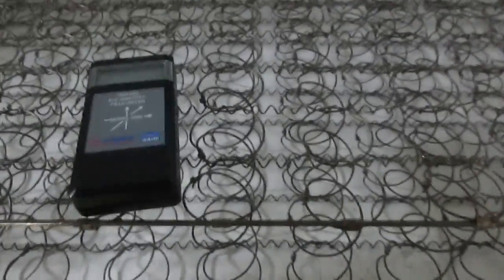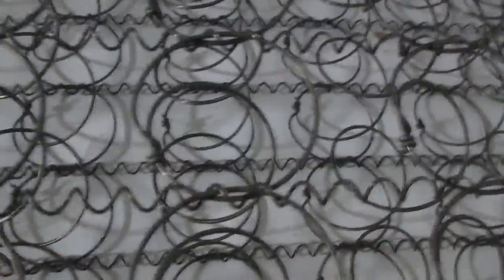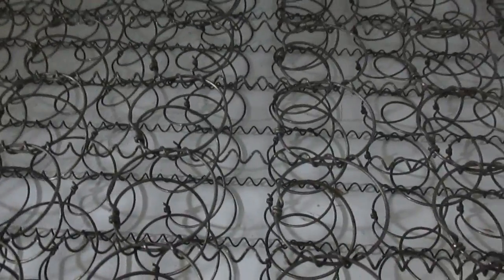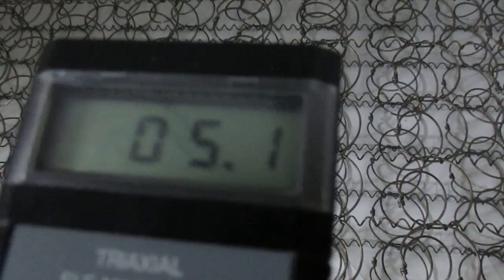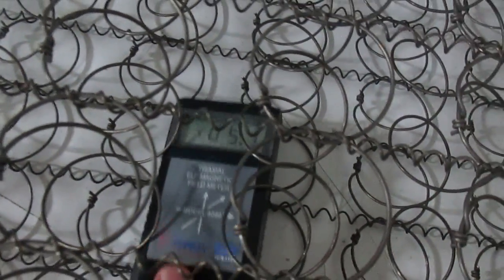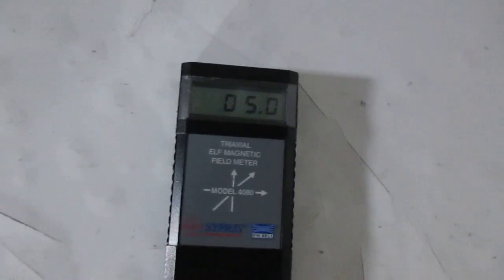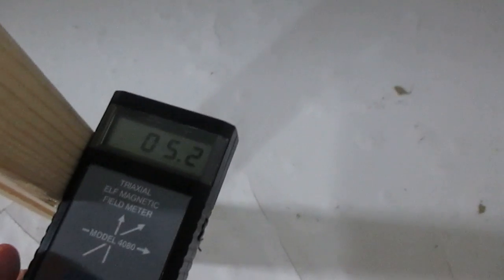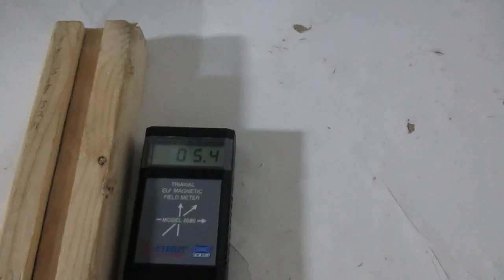EMF Test on a Mattress Innerspring While in a Strong EM Field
Here is a test on a mattress innerspring to see if there is any affect on an EM field from the springs.

The test was conducted in front of a breaker box to ensure that there was already a strong field in the area.

I wanted to see if the springs either amplified or enhanced the EMF reading.